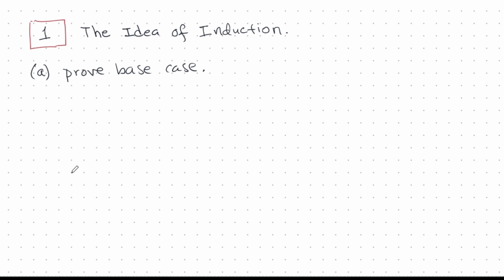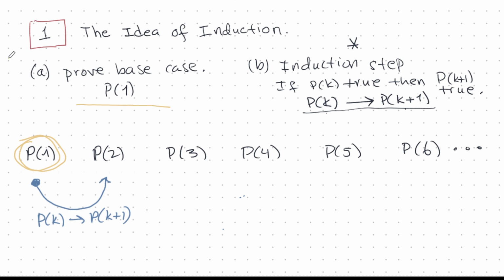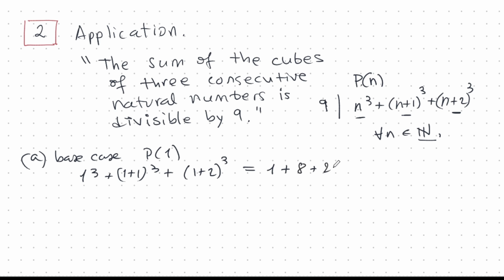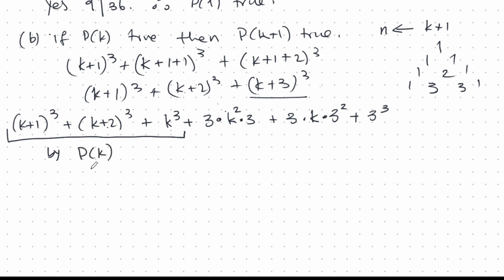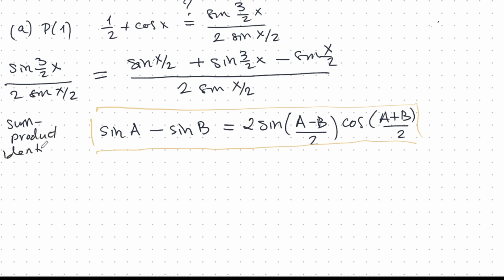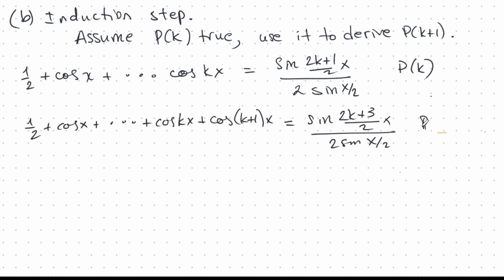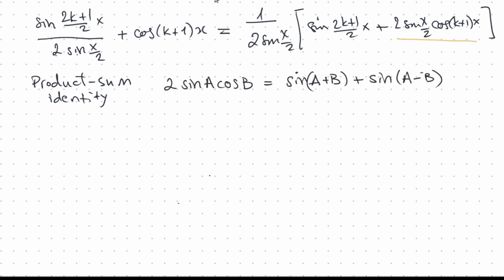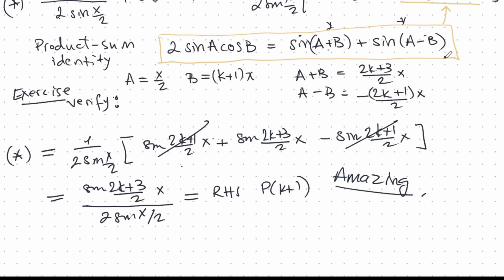Dirichlet kernel sum and other applications of induction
Applications of mathematical induction to divisibility of expressions and to the Dirichlet kernel sum!